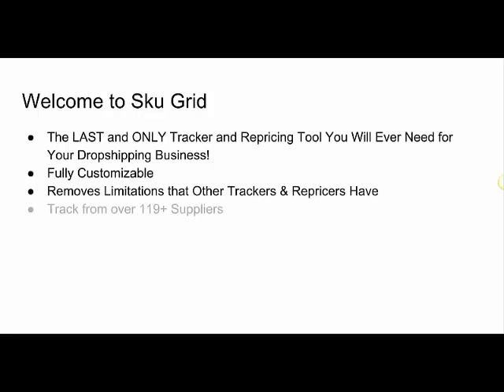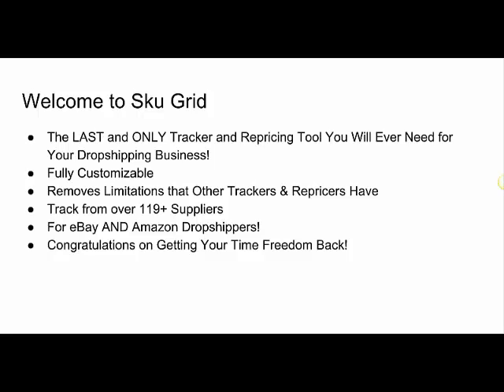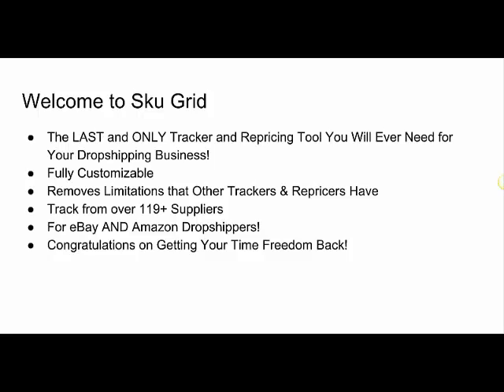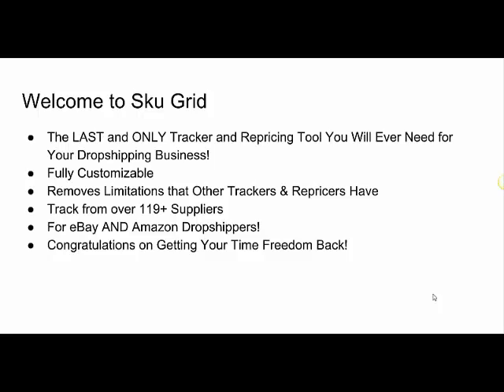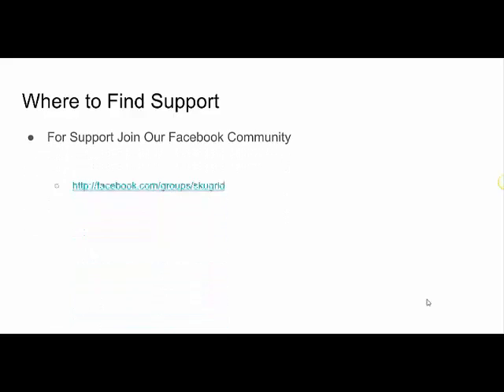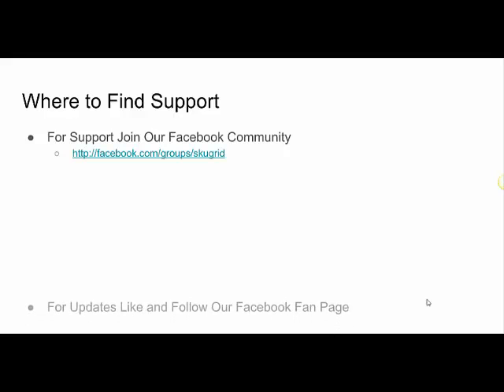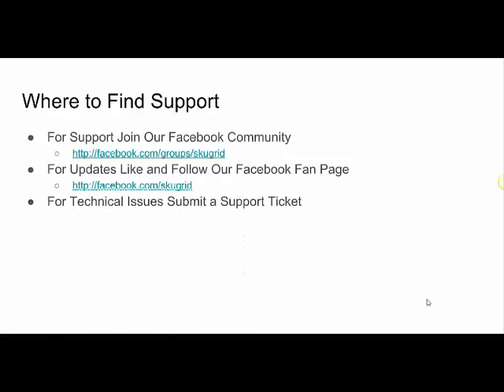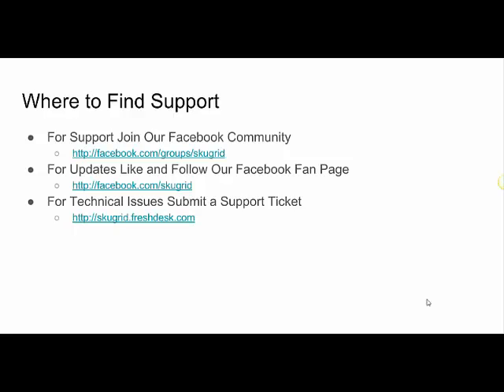Team Hydra Squad - Welcome to Sku Grid|Best Dropship Tracking Tool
Welcome to Sku Grid, the Best Tracking & Repricing Tool for both eBay and Amazon Dropshippers.  Congratulations on making the decision to take control of your time freedom so that you can spend less time monitoring inventory and more time fulfilling orders!